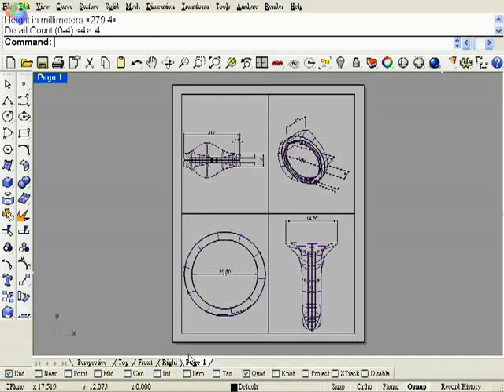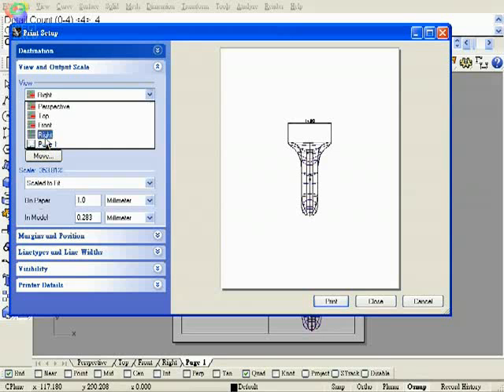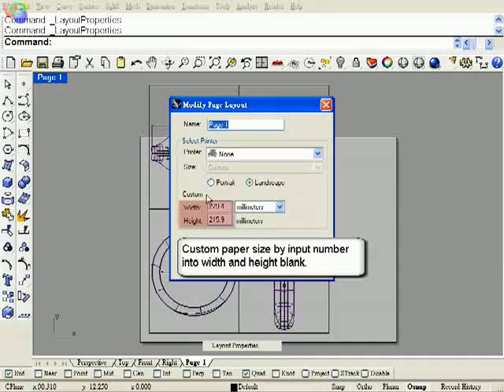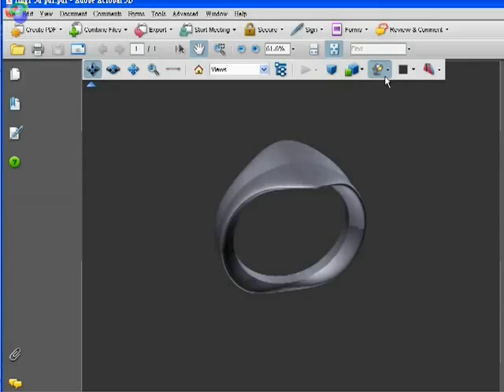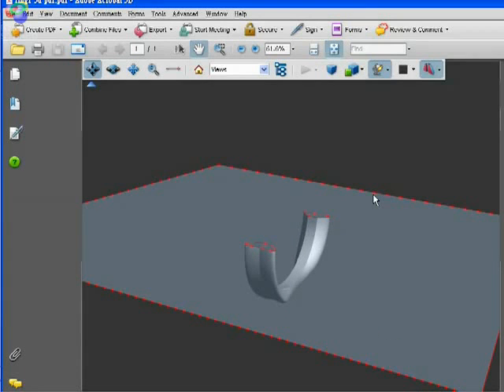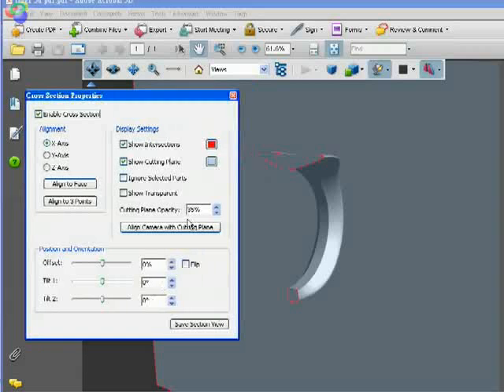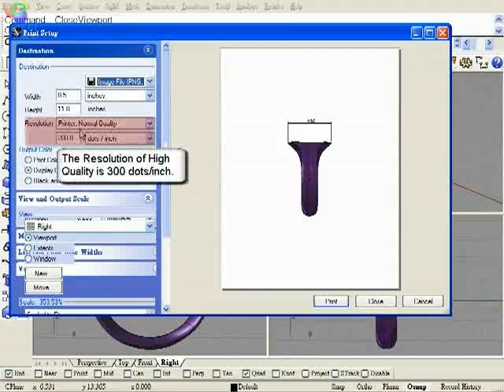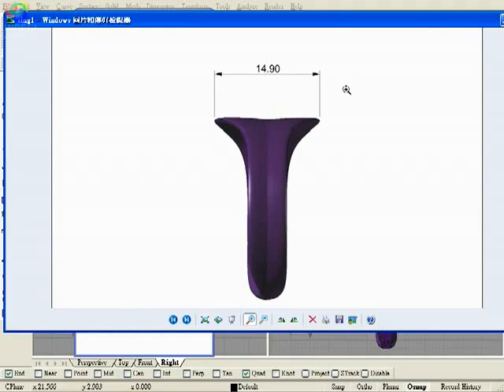PDF 3D dans RhinoGOLD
Comment créer un PDF 3D d'un bijou dans RhinoGOLD.